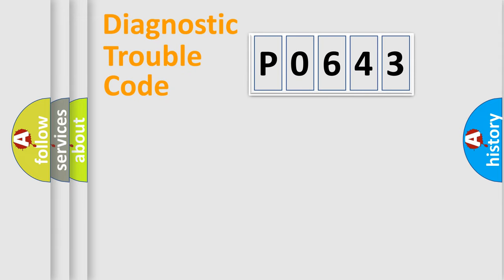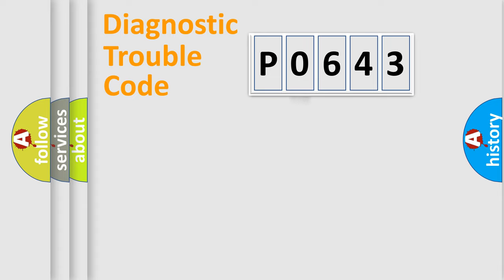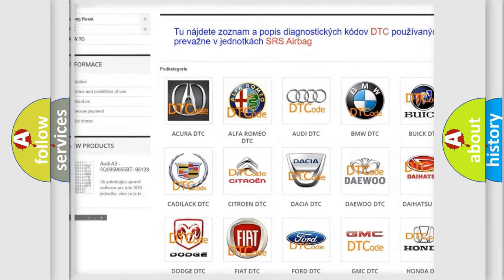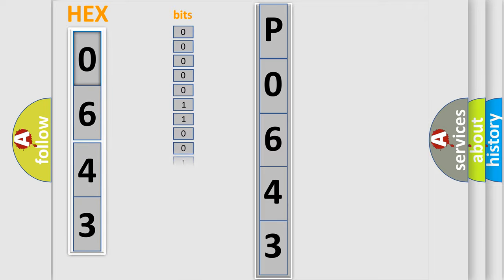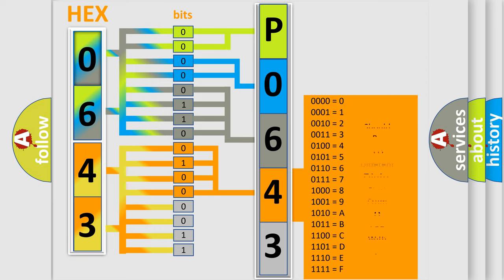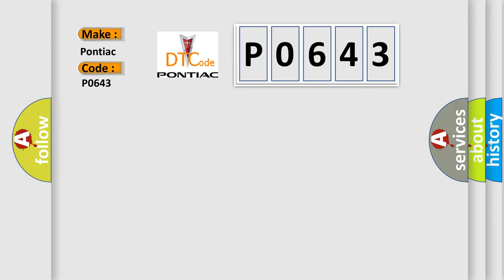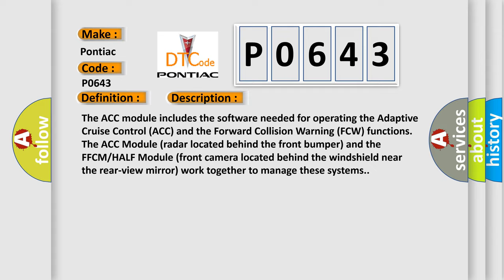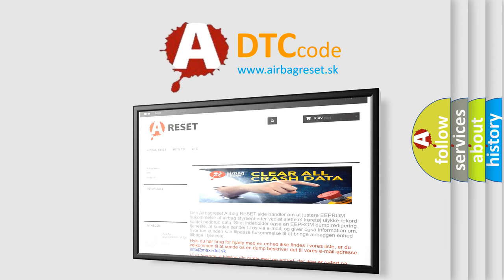DTC Pontiac P0643 Short Explanation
Contents:
0:21 Basic DTC analysis according to OBD2 protocol standard.
1:48 Insight into programming
2:58 A diagnostically understandable description of the Diagnostic Trouble Code
3:05 Basic error definition

Make:
Pontiac
Code:
P0643
Definition:
VIN Plausibility Check Failure - Signal Invalid
Description:
Cause:
VIN DTC SET IN THE BODY CONTROL MODULE (BCM)BODY CONTROL MODULE (BCM)ADAPTIVE CRUISE CONTROL(ACC) MODULE